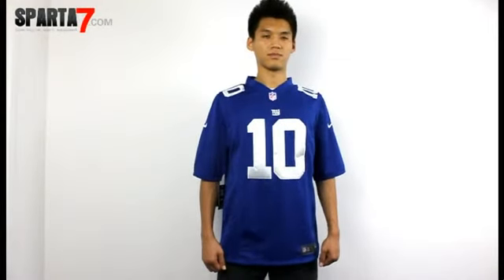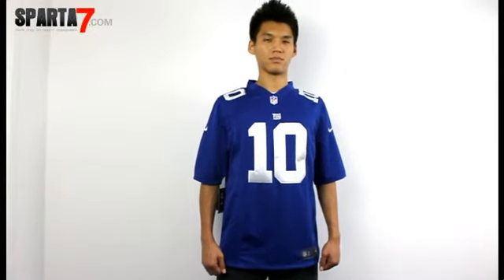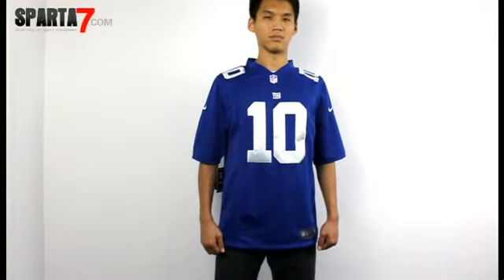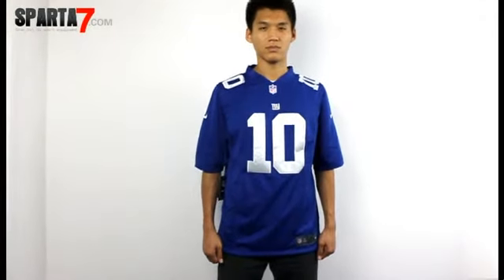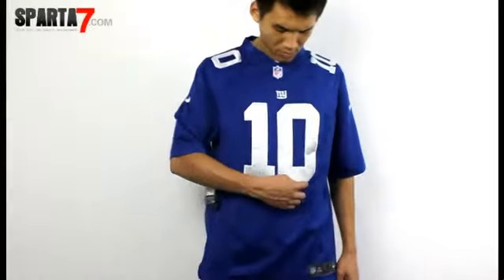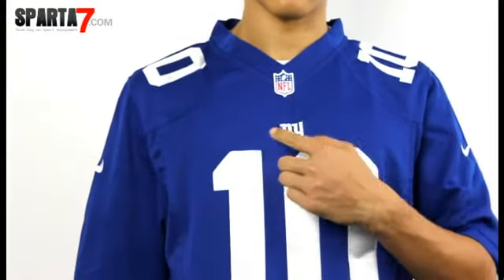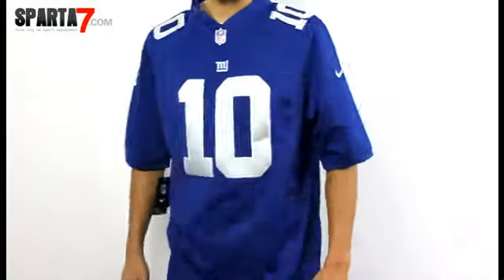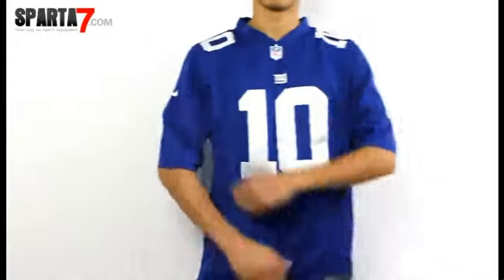New York Giants No.10 Eli Manning QB Blue Short Sleeve Jersey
The men's New York Giants No.10 Eli Manning QB Blue Short Sleeve Jersey features amazing in style, the bright white number stands out against the dark background. Inspired by what he's wearing on the field, the New York Giants No.10 Eli Manning jersey